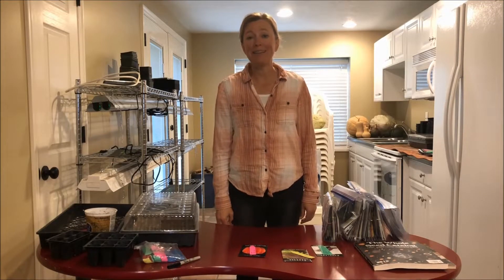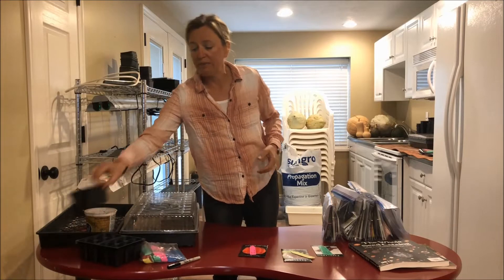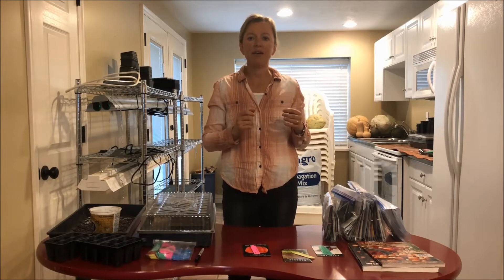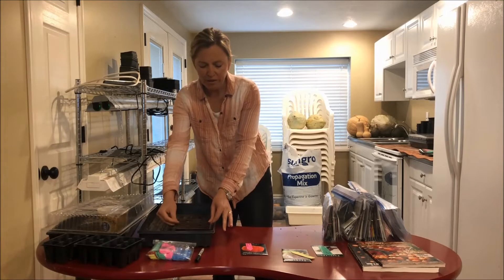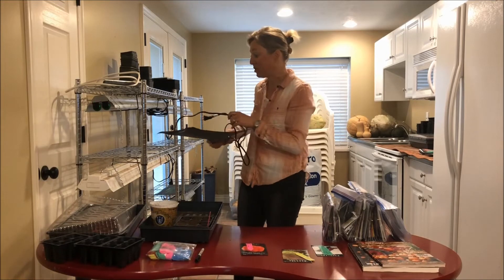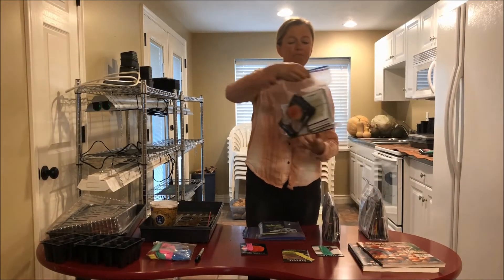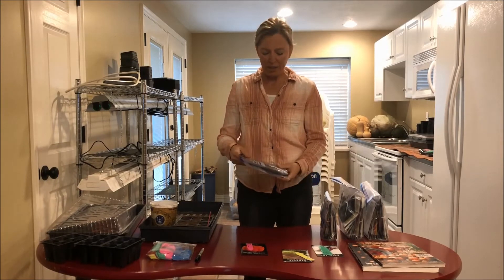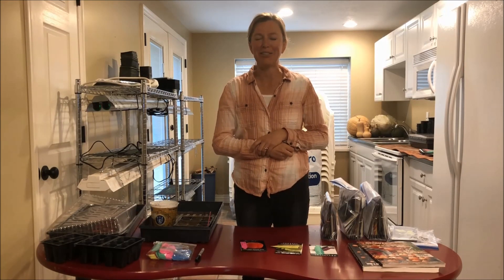How to Start Seeds Indoors During an Emergency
In an emergency, it will be crucial to know how to grow your own food.  Some plants can't be planted directly in the garden.  Learn the simple steps to starting seeds indoors to plant outdoors after frost.

Living Well With Dr. Michelle

to learn more tips and tricks about self preparedness, food & health, and and living well.

About Dr. Michelle:

Dr. Michelle Jorgensen is an author, speaker, teacher, biologic/holistic dentist, and health and wellness provider. After practicing traditional dentistry for 10 years, Michelle became very sick. Through her own path to return to health, she discovered she had mercury poisoning from drilling out mercury fillings for her patients.

This path led her to discover ways to improve her family’s and her own health in all facets of life. She found answers in the kitchen, in the garden, and at home. She has found what it takes to Live Well, in today's world, and now with Living Well with Dr. Michelle, she wants to share those ways of life with you.